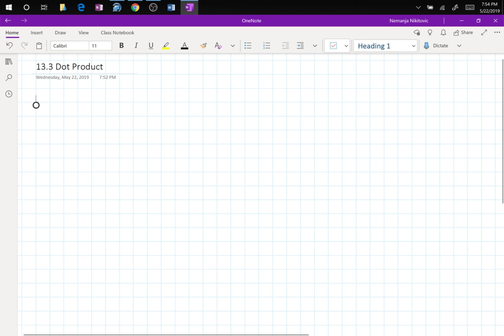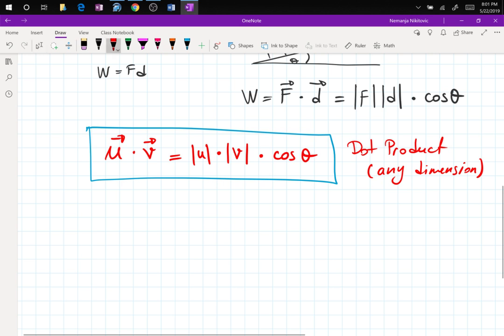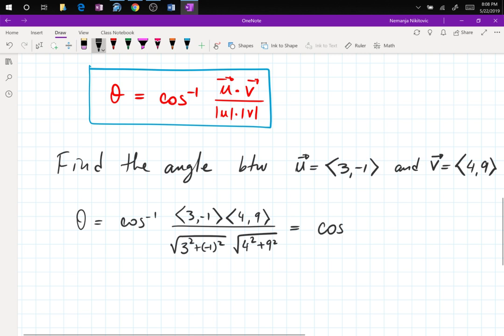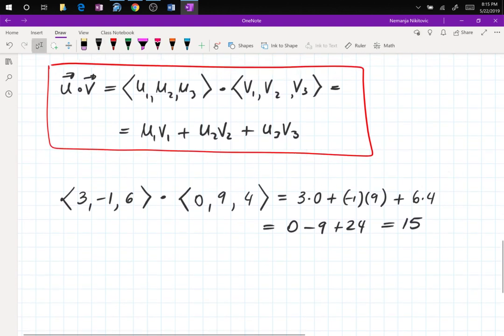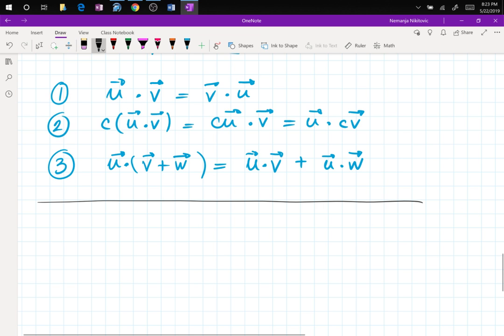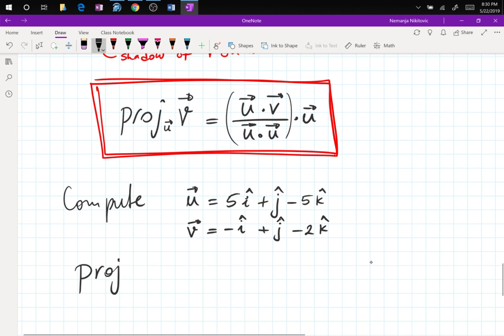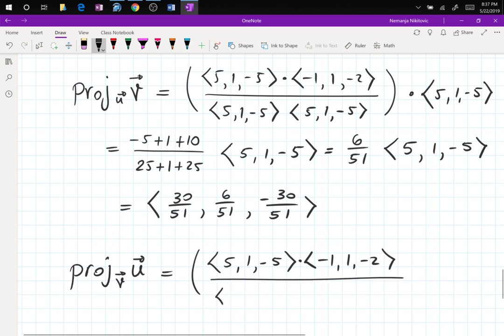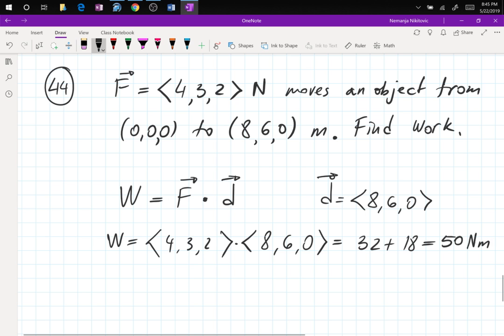Nemanja Nikitovic Live Stream (Calculus3 13.3 Dot Product)